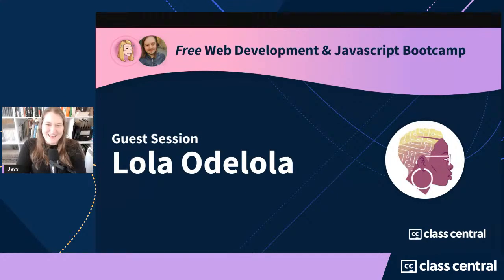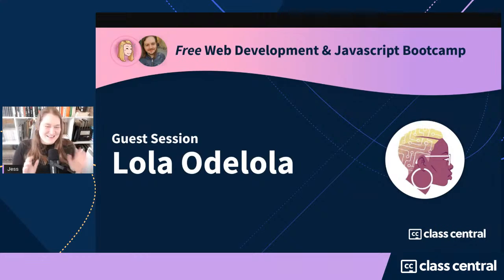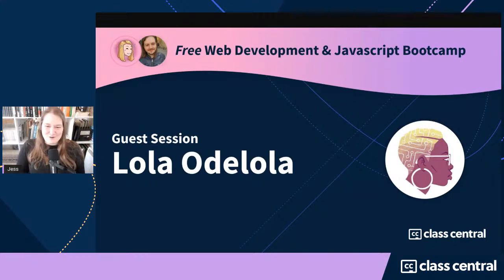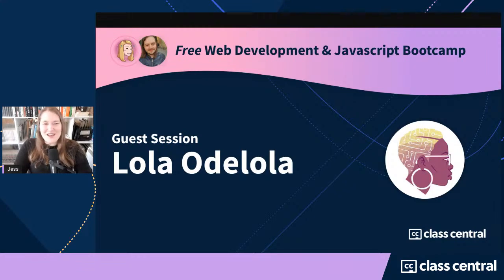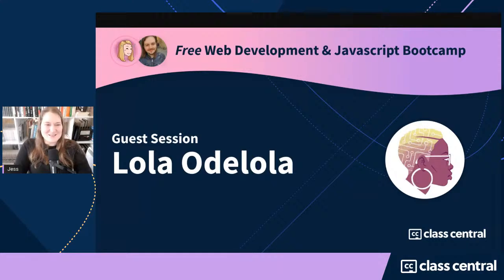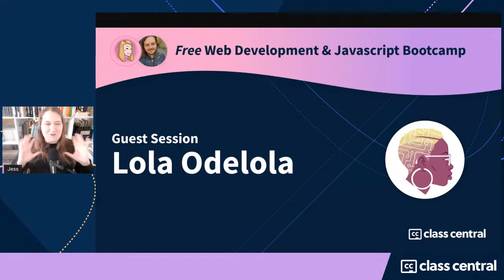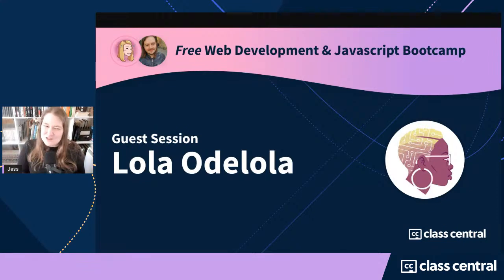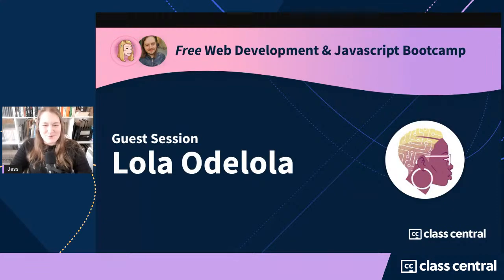Intro to Web Standards: What/Who is the W3C (Lola Odelola)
An intro into W3C, how developers can get involved & why they may want to.

Lola is a Developer Advocate on the Samsung Internet team. She's also a published poet, coder, wanderer, wonderer & anti-cheesecake activist.

This live stream is part of Class Central's Free Web Development and JavaScript Bootcamps, hosted by Jessica Rose and Ramón Huidobro. Learn more about the bootcamps and how to enroll